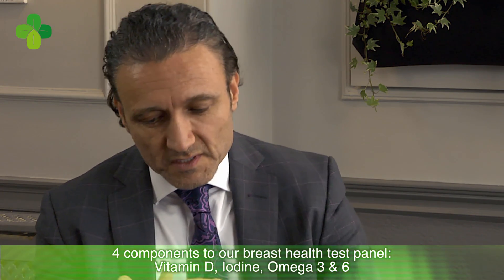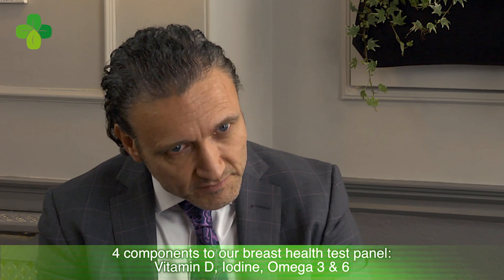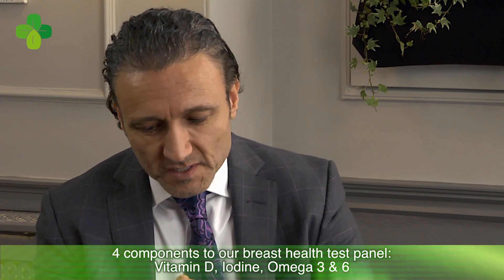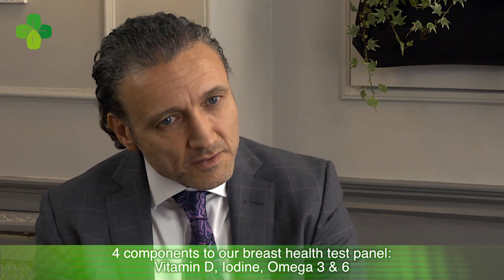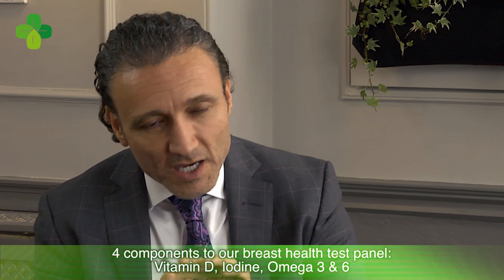Breast Health Panel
Dr Nyjon K Eccles BSc MBBS MRCP PhD
69 Harley Street | London, W1G 8QW

Prevention of cancer is better than cure and we recommend that every woman has a Breast Thermal Image as a means of establishing, at an earlier stage than the standard screening, whether or not she has indications of breast health compromise.

After much research and experience in looking at natural ways of protecting breast health we have also put together a panel of vital tests that help women to identify imbalances that may have a direct affect in breast cancer risk. These are comprised of the following blood spot and urine tests that can be conveniently done from your own home:

    Silent Inflammation Profile (Omega 6 and 3 fatty acid levels)
    Oestrogen Metabolism Test (urine)
    Iodine levels (urine)
    Vitamin D levels

Brest Health Protection by Dr Nyjon EcclesBy having these 4 tests a woman can empower herself to a position of awareness of any imbalances or deficiencies that may be contributing to increased risk and more importantly be in a position to reduce her risk of breast cancer by correcting them.

Abnormalities of the breast include inflammation, cysts, cancer, and benign solid tumors. Optimal breast health is supported by many of the nutrients necessary for epithelial tissues such as the skin (functional breast tissue, the mammary glands, are similar to a specific type of sweat gland). Vitamins B6, C, D3 and folate are included in the breast health panel, along with the trace mineral selenium, plus CoQ10 and lycopene. Antioxidants, especially vitamin D3, appear to play a role in prevention of breast cancer, as well as a role in treatment.